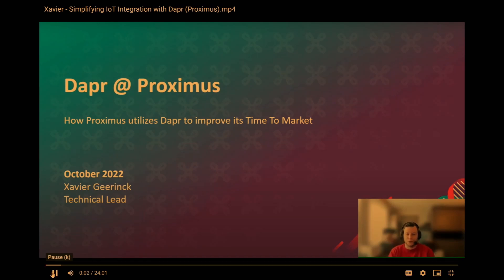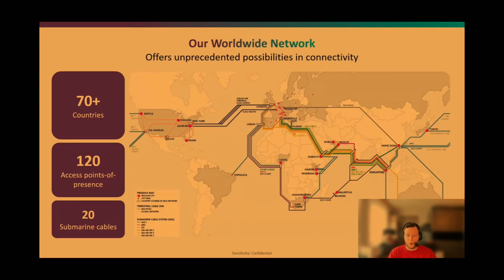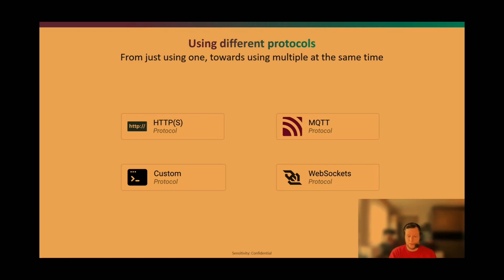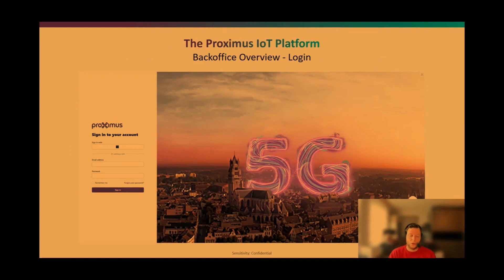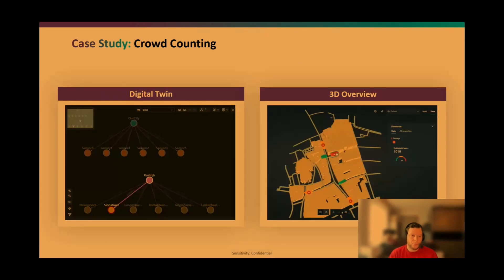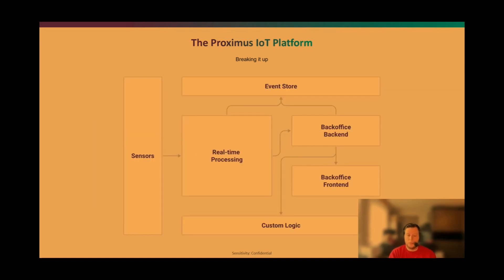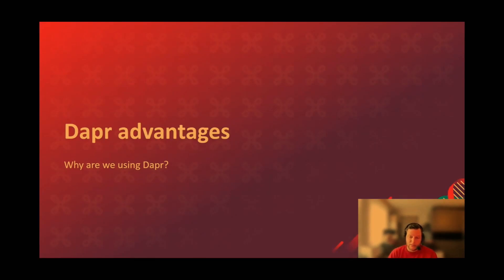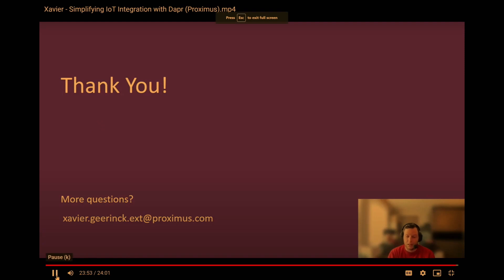Simplifying IoT Integration with Dapr - Xavier Geerinck, Proximus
The Distributed Application Runtime (Dapr) provides APIs that simplify microservice connectivity. Whether your communication pattern is service to service invocation or pub/sub messaging, Dapr helps you write resilient and secured microservices.